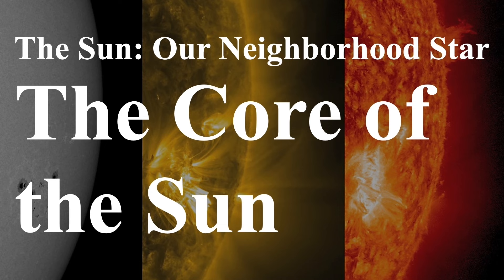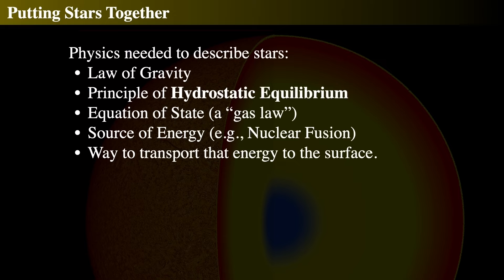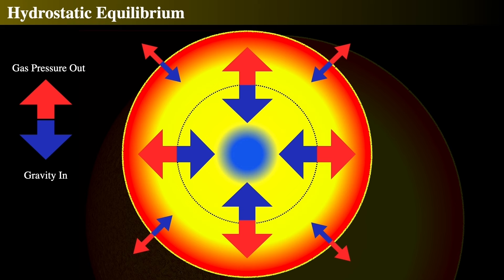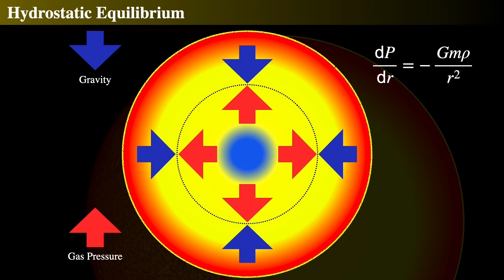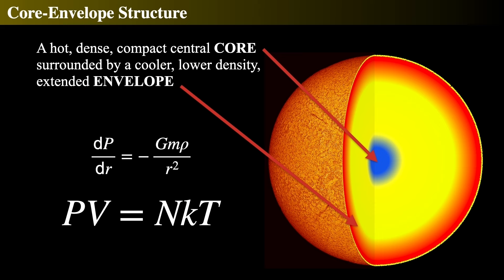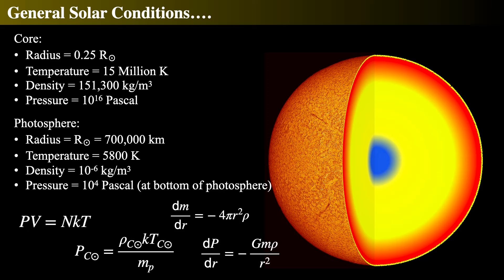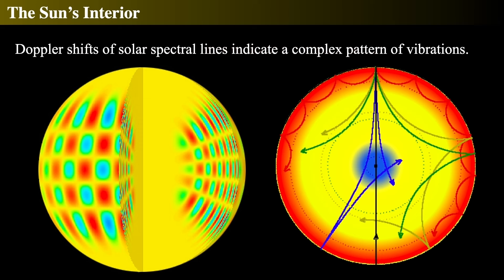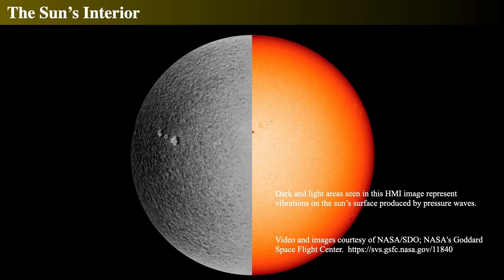What's Going on Deep in the Core of the Sun?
Herein we discuss the core of the Sun and its conditions. The core of the Sun is where all of the action begins. It contains the conditions we find in all stars on the Main Sequence. This is part of my intro Astronomy class taught at Willam Paterson University and CUNY Hunter.